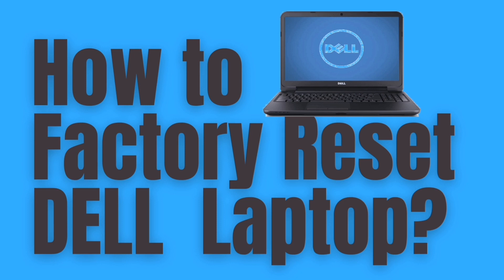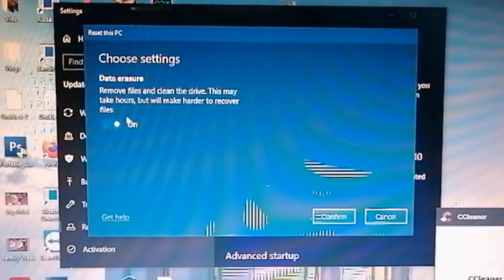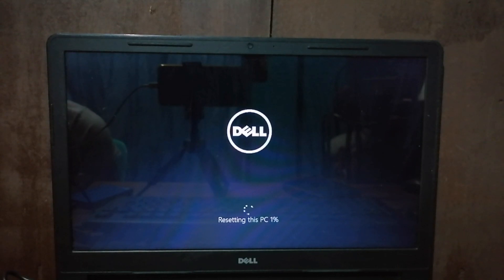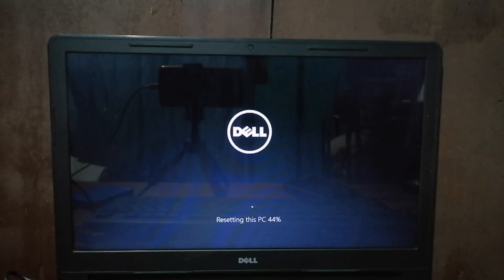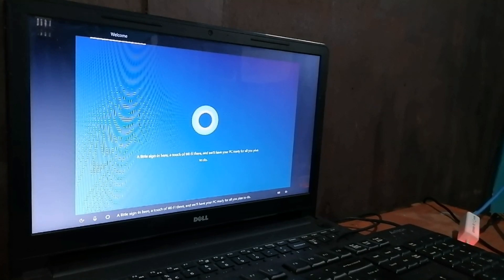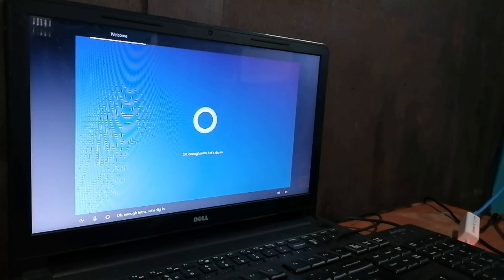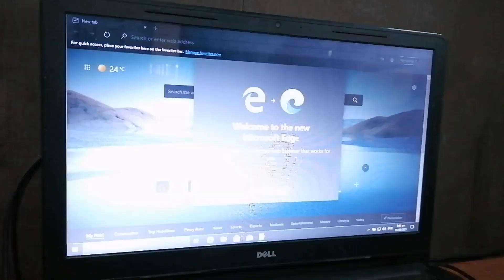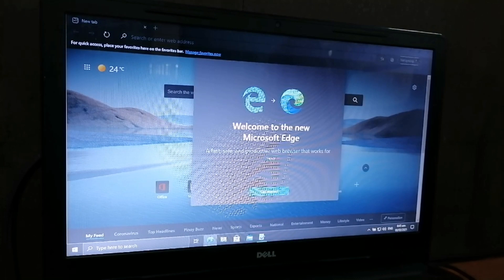How To Factory Reset Dell Laptop? | Walkthrough Procedure | Good as New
Tired of your Slow Laptop PC? Now is the right move to factory reset your Laptop! Here's how!?